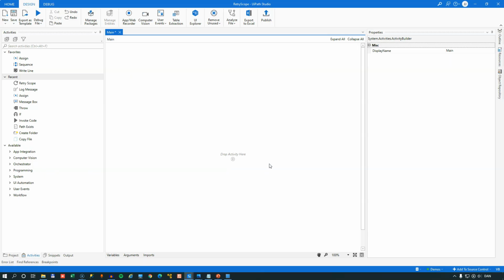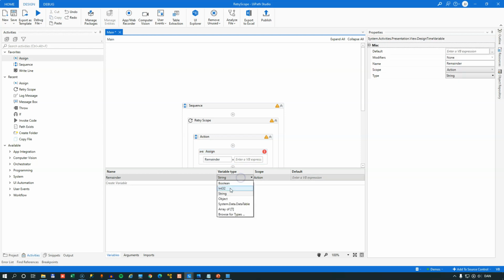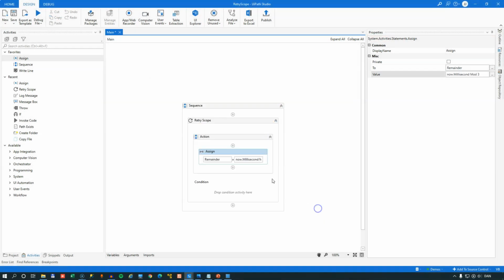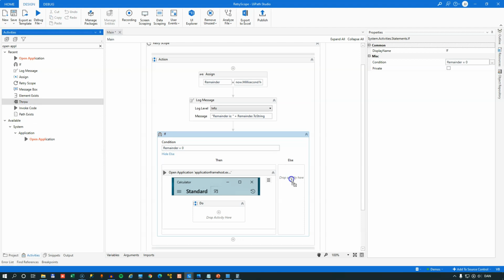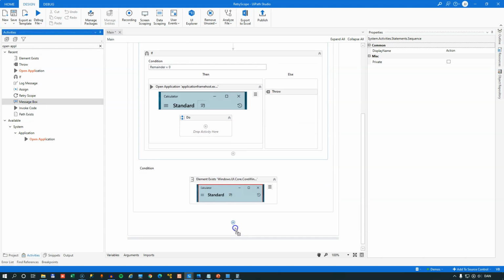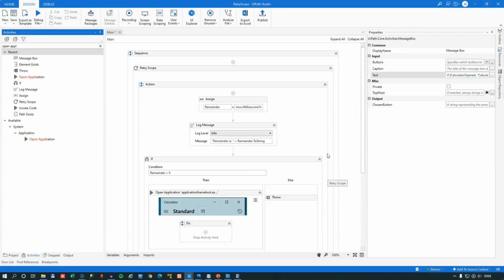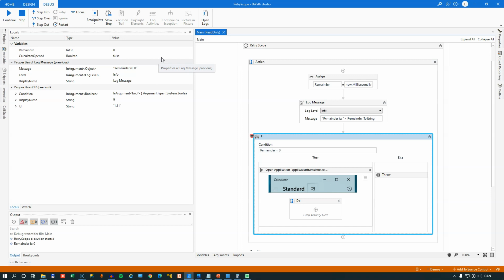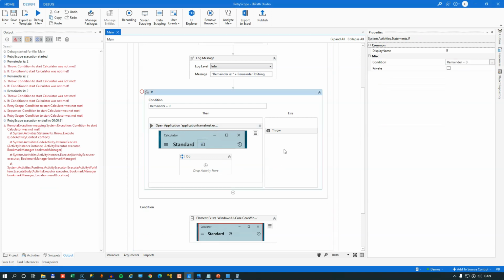How to use the Retry Scope activity in UiPath - Tutorial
Learn how to use the Retry Scope activity in UiPath.

The Retry Scope activity lets you retry a certain part of your automation a predefined number of times, or until a defined condition is met. It's a slightly refined version of the "Do...While" construct, but one that deserves a closer look.